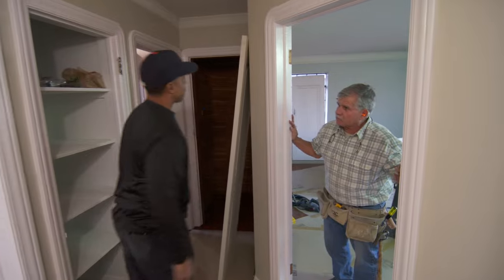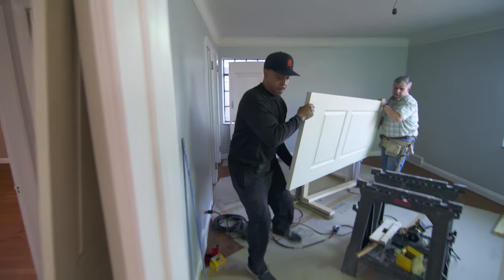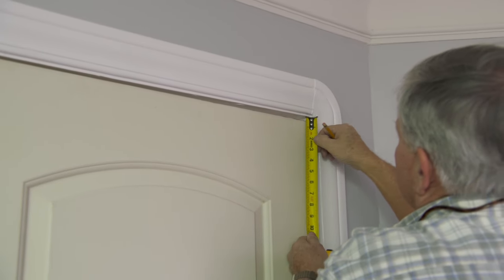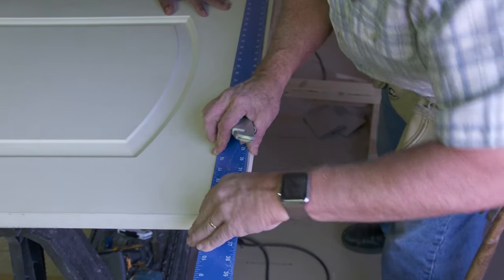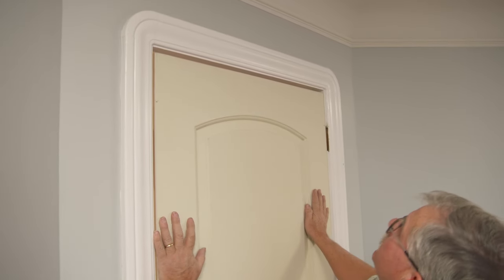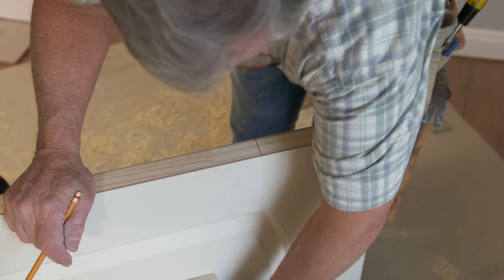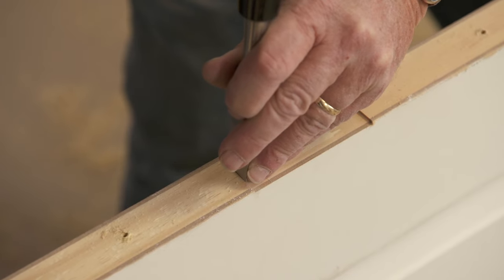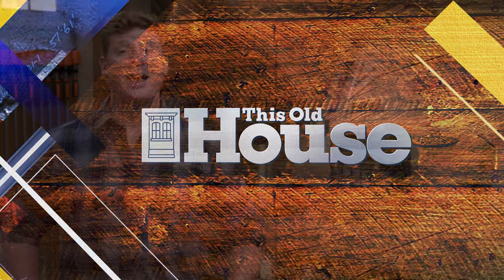How to Hang a New Interior Door | This Old House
Tom Silva and Detroit homeowner Frank install an interior door.

Tom Silva and Detroit homeowner Frank work together to install a new interior door in an existing opening.